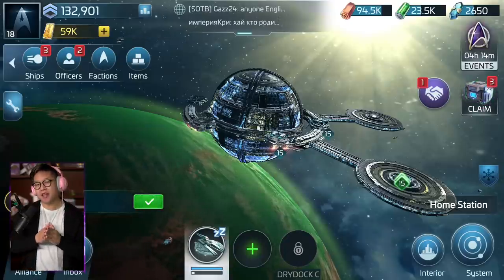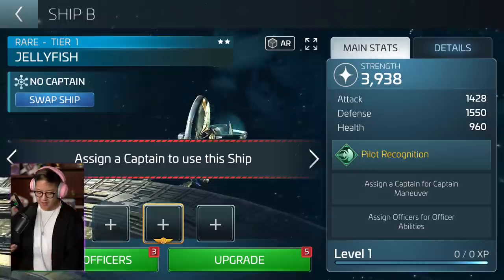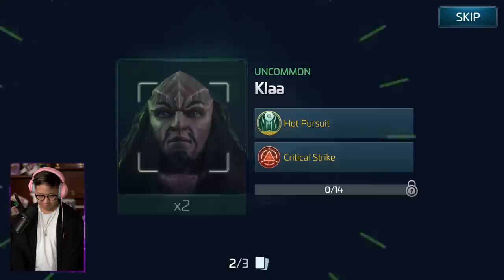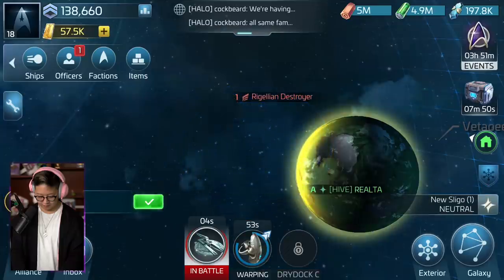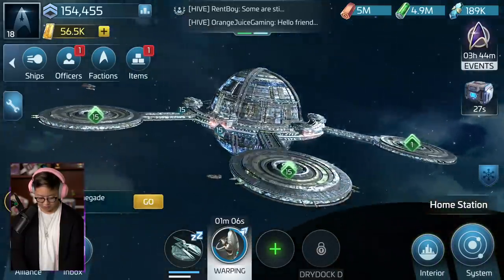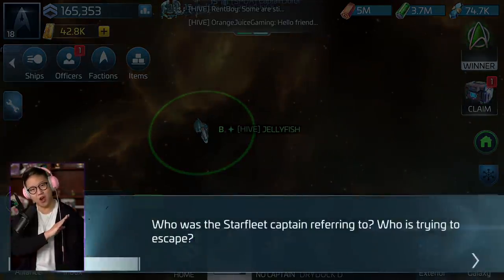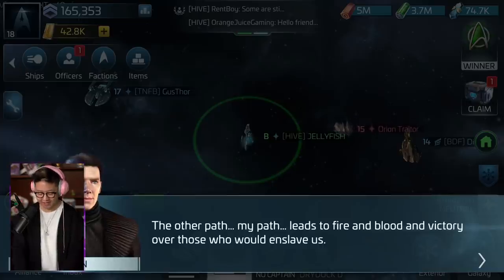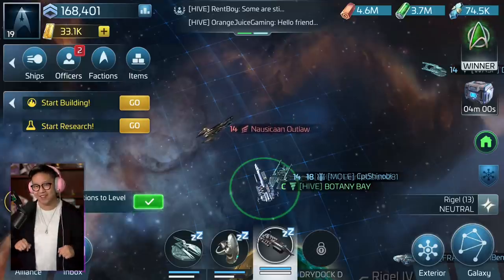Exploring Star Trek Fleet Command for Mobile! 🍊